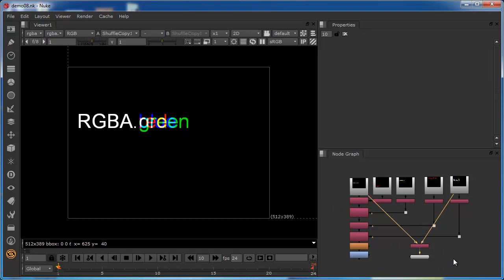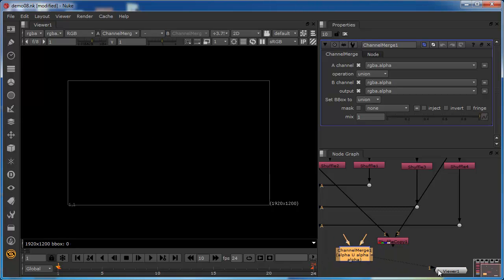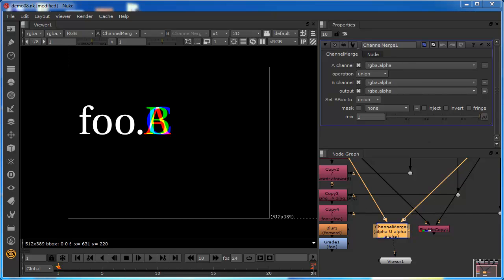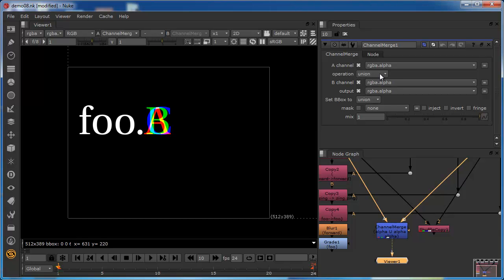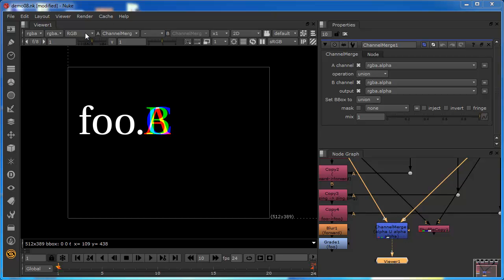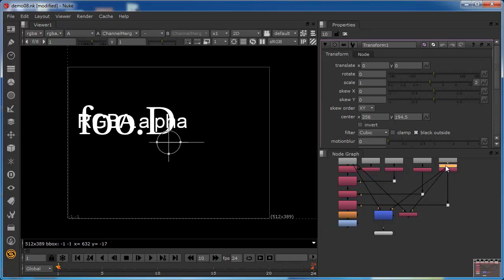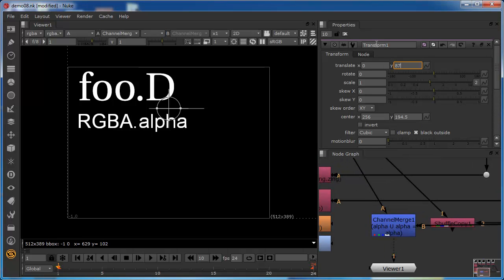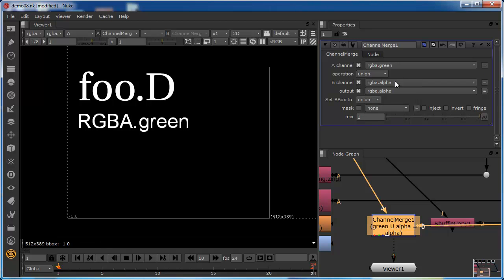Channels & Layers in Nuke: Part 8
Adding to the alpha channel using the ChannelMerge Node in Nuke